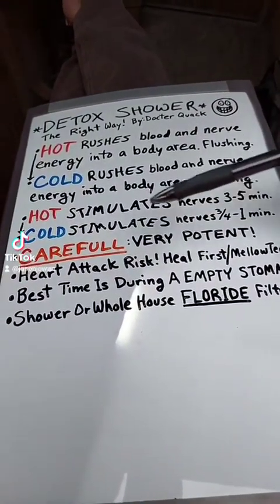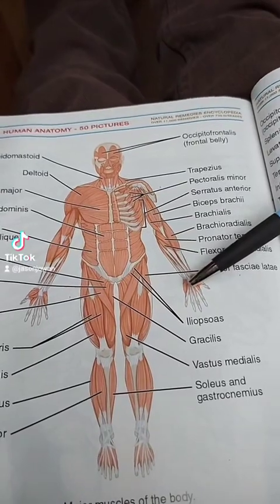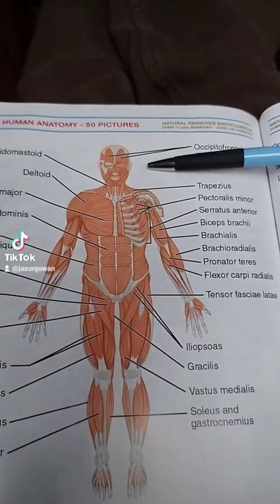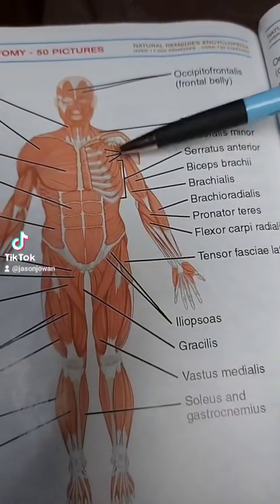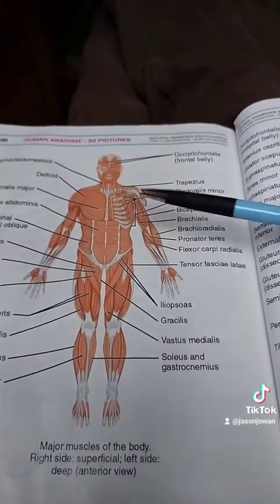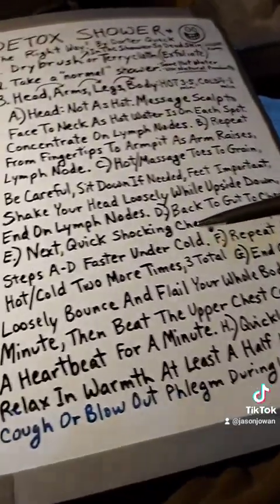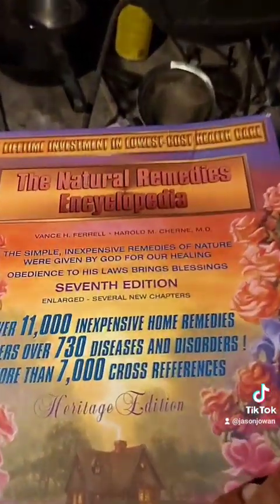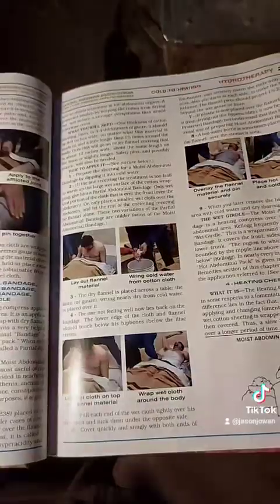detoxshower hydrotherapy hotcold lymphaticshower docterquack lymphaticmassage